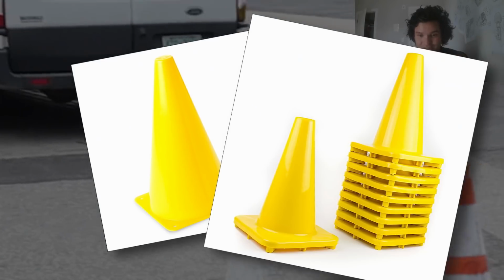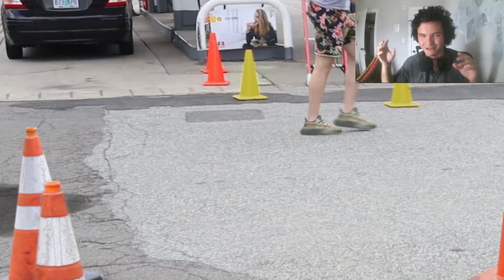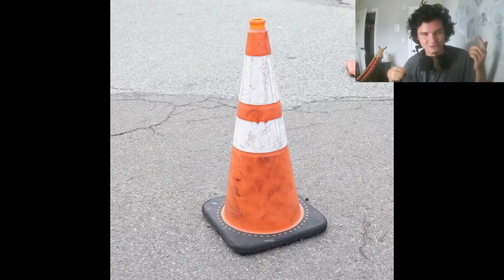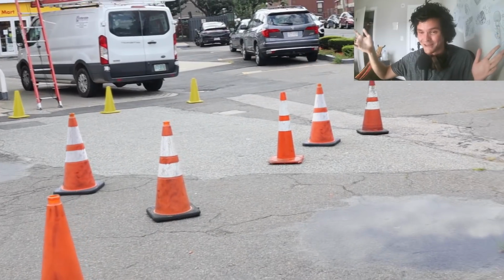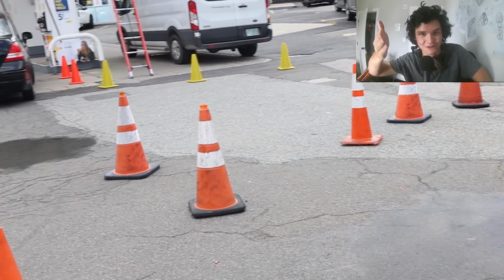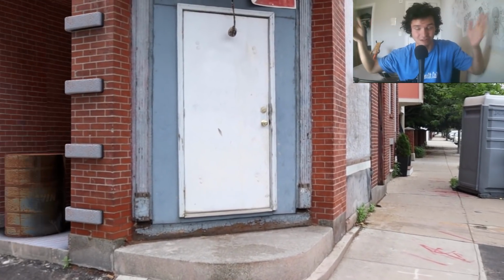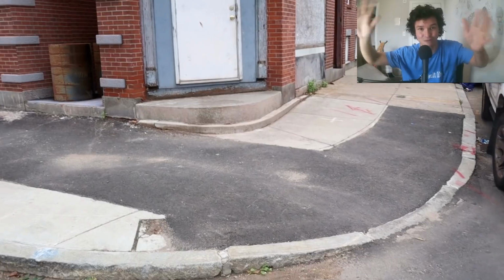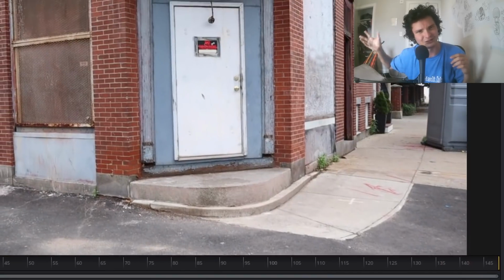SPOT The CGi 1